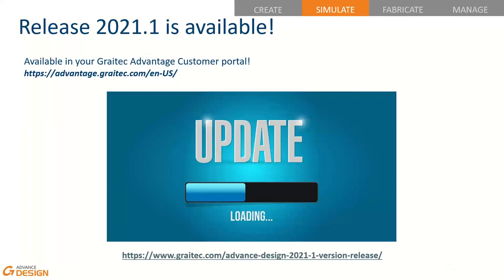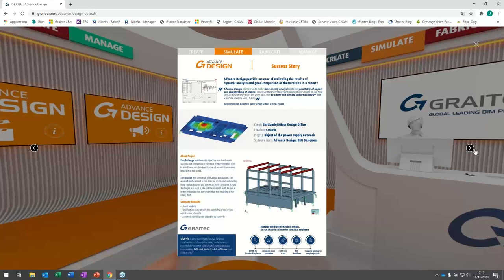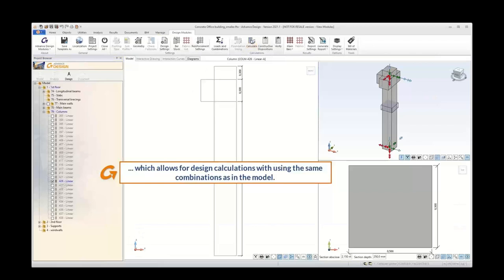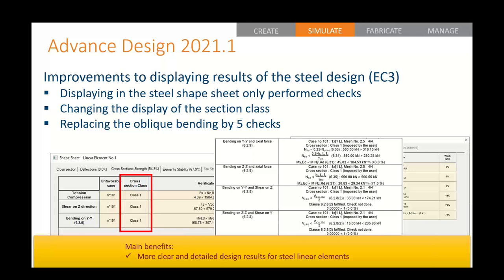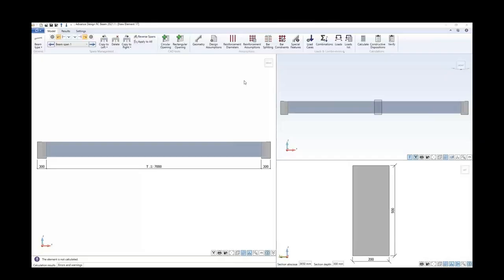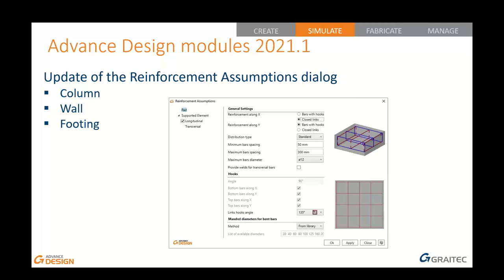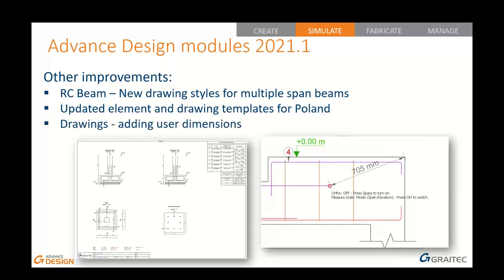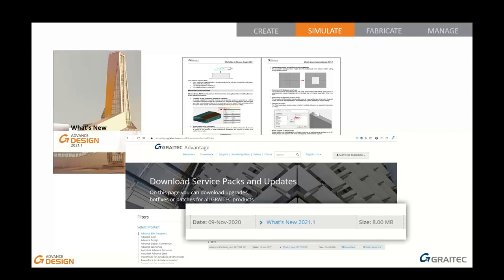Advance Design 2021.1 - New Features and Updates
Advance Design 2021.1 is enhanced with new functionalities and improvements with high benefits for the end-user. Watch the video and learn more about all the new Advance Design features.